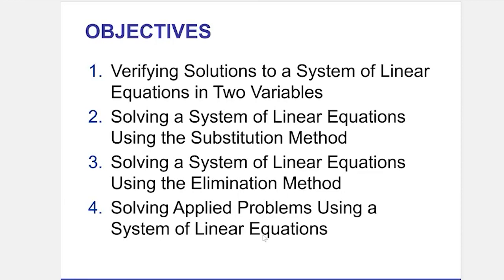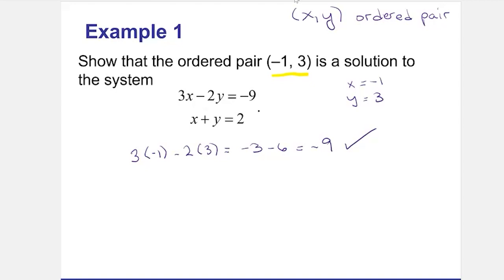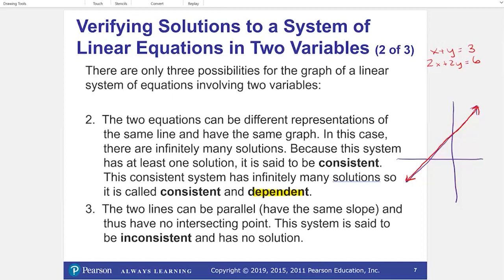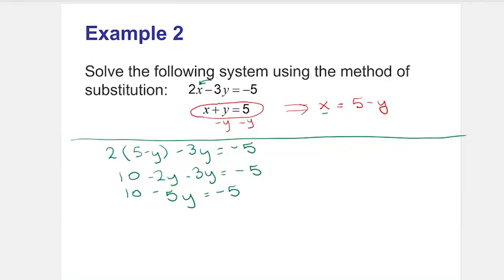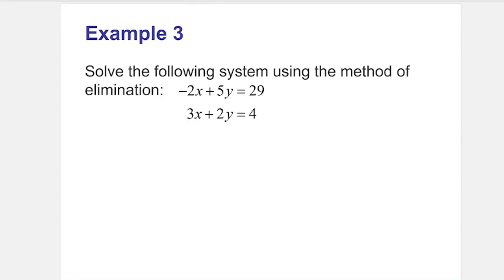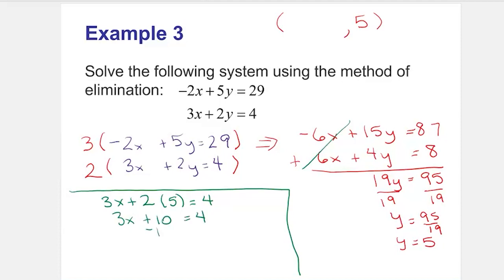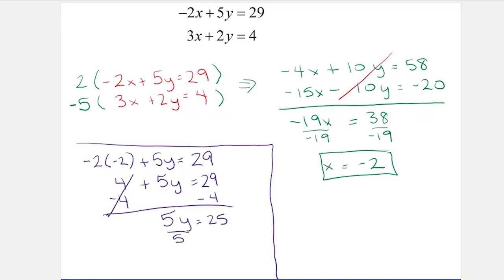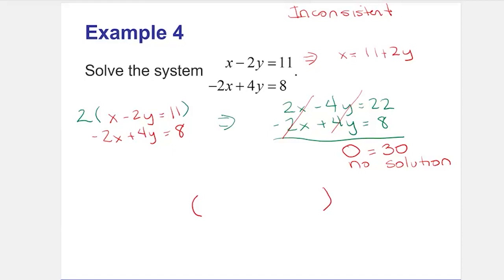7.1 Solving Systems of Linear Equations in Two Variables - Part 1